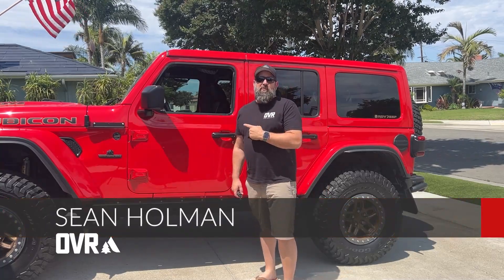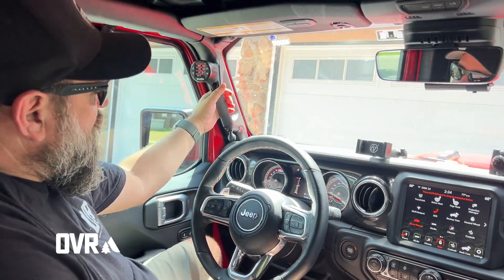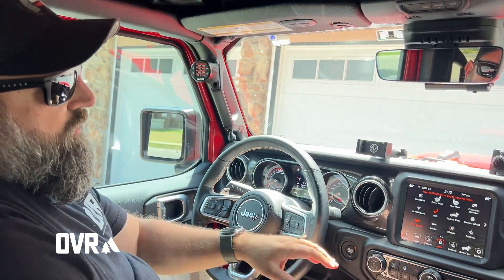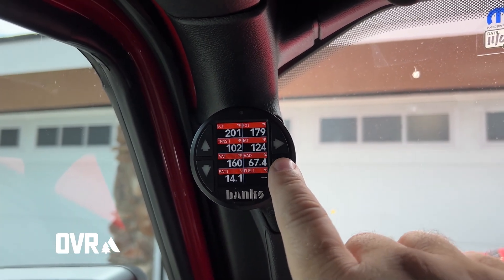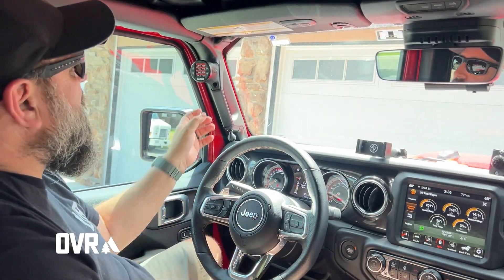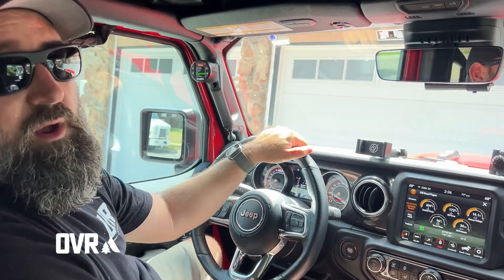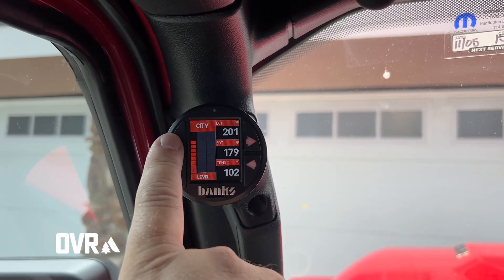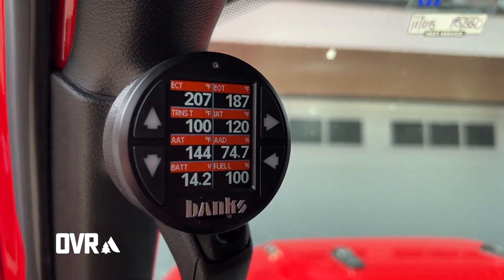Banks iDash and Stealth Pod Review by OVR Magazine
OVR Magazine's Sean Holman reviews the Banks iDash DataMonster and iDash Stealth Pod in his 2023 Jeep Wrangler 392.

The iDash displays and records all the temperatures, pressures, speeds, and voltages you'd expect, plus dozens of calculated parameters not offered by any other gauge! Designed by racers, the iDash is the most powerful compact automotive instrument of its kind. EGT, AFR, RPM, emissions system, monitoring, real-time engine horsepower and torque only scratch the surface of what the iDash is capable of displaying. Engine builders, racers and enthusiasts will find it to be an invaluable tool when evaluating performance mods.

iDash Stealth Pods are direct-fit gauge mounts that affix to your late 2018+ Jeep JL and 2020+ Gladiator factory A-pillar grab handle while concealing wires for a factory look. Each pod securely mounts to the grab handle while being angled to enhance gauge viewing and ergonomics.

Proudly made in the USA from industrial-grade polymer, iDash Stealth Pods can be installed in minutes, and are built to last the life of your truck or Jeep through hot summer days or cold winter nights. Each Stealth Pod ships in a natural black finish and can be painted by you to color-match your interior.

iDash Stealh Pod for Ford 2018 Jeep Wrangler and 2020+ Gladiator